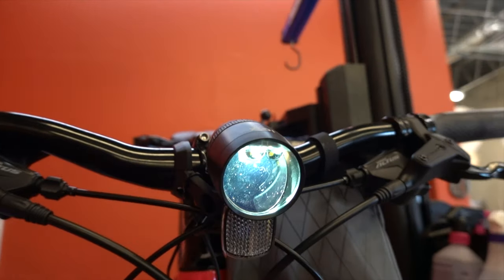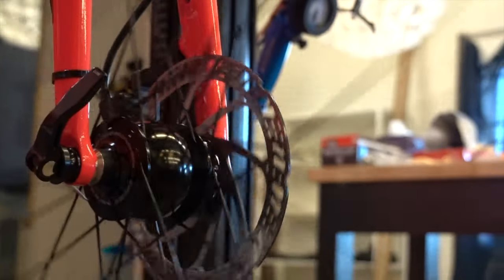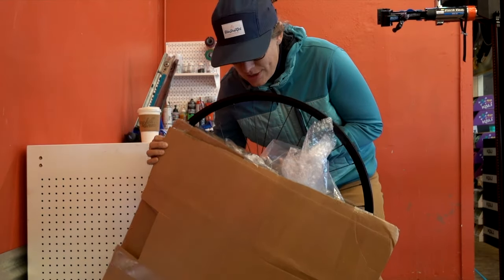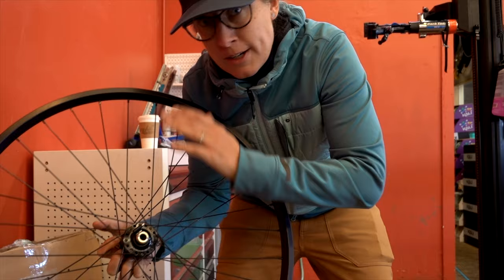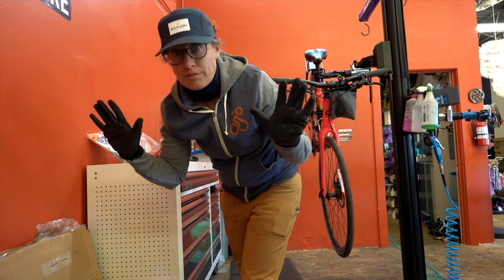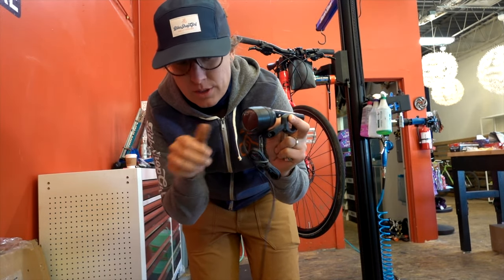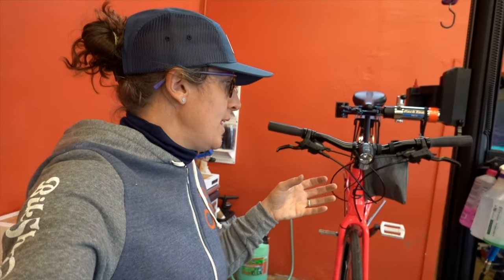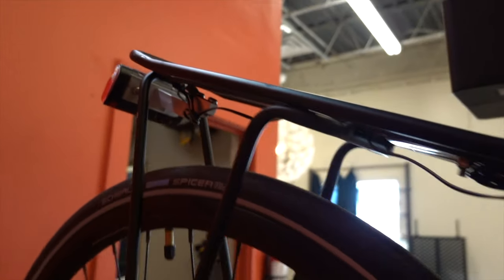Installing Dynamo Bike Lights - Every City Bike Needs These!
This video is kicking off our bike light week where I'm going to share with you my favorite bike lights from GOOD, BETTER, BEST.

In this video, we are installing a new front wheel with a dynamo hub, and front/rear lights on my wife's commuter bike. Dynamo lights are my GO-TO source of bike lighting for everyday, reliable lights.
Learn How Do Dynamo Bike Lights Work? And all about dynamo bike lights on my conversation with Luke from Perennial Cycles

Thanks to Perennial Cycles for helping me find the perfect setup.

ABOUT:
Hey there 👋🏼 I'm Arleigh. A bike mechanic helping you with cycling tech. Work: @ternbicycles
Mantra

→ CAMERAS USED →
Sony A7C
Insta360 One X2 on the handlebar

1. All of these videos contain products, logos, or mentions associated with Tern Bicycles.

2. Some products are provided at no charge for review. I'm not paid or bribed for reviews, and they will be as honest as possible.